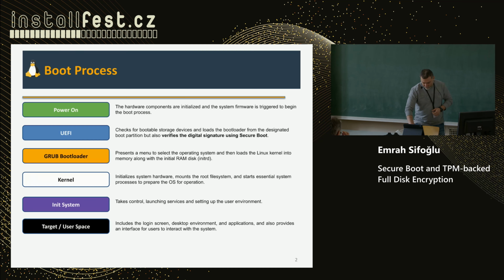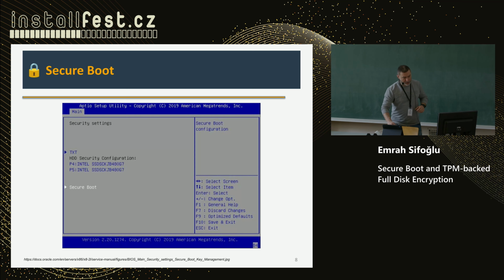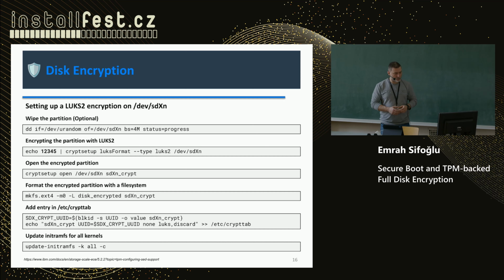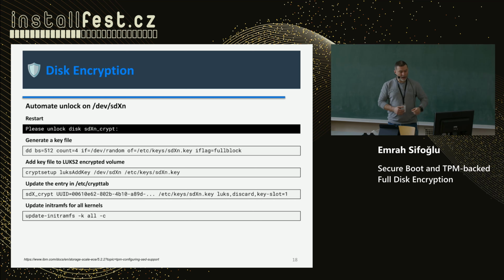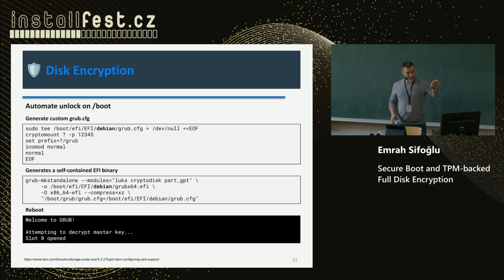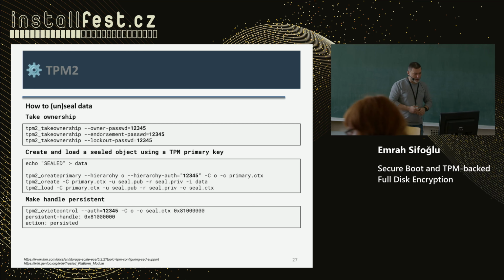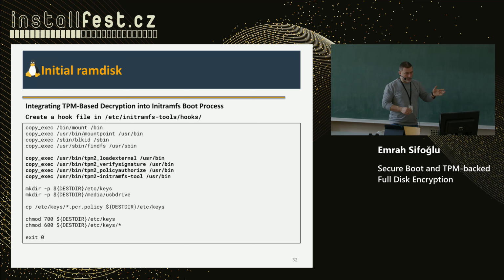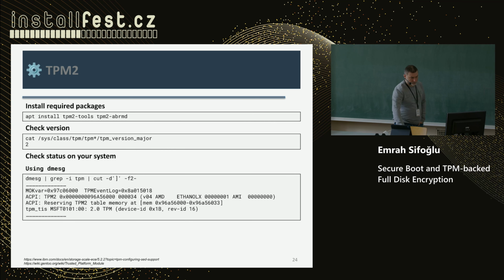Secure Boot and TPM-backed Full Disk Encryption (Emrah Sifoğlu)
Abstrakt:
In this talk, I am gonna explain how to enable Secure Boot on a Linux machine, including configuring UEFI and generating certificates then I will discuss encrypting the root partition using LUKS2 and explain how to decrypt it using a public key stored on a USB drive, integrated with TPM.

This talk explores the practical implementation of Secure Boot and TPM-backed full disk encryption on Linux systems. Attendees will learn how to configure UEFI Secure Boot, generate certificates, and set up root partition encryption with LUKS2. The session will also cover integrating a USB-stored public key with TPM for seamless decryption. Designed for those interested in on-premises system security.

Vyrobilo AVC SiliconHill, 2025